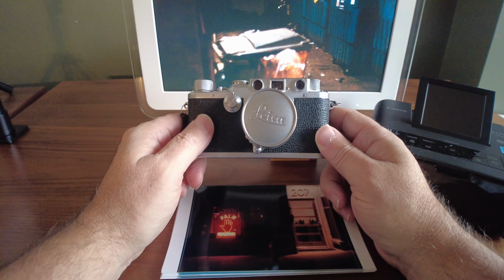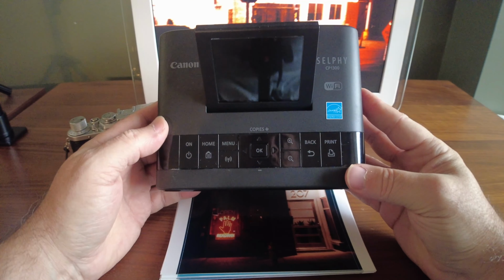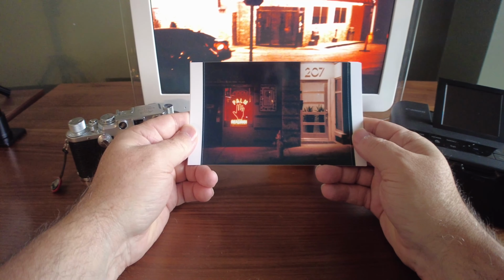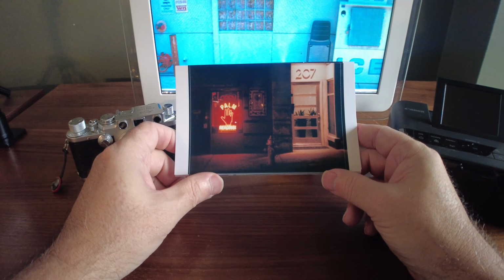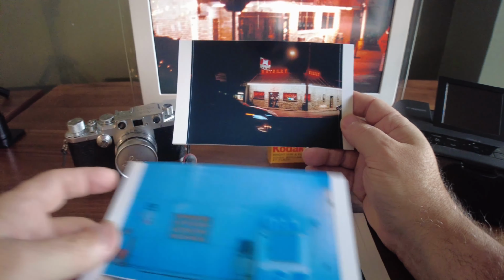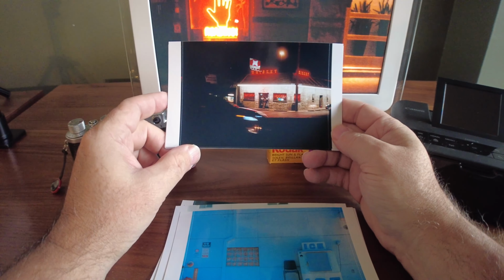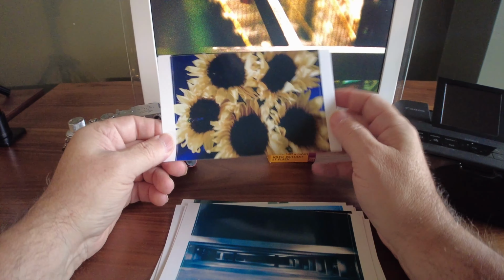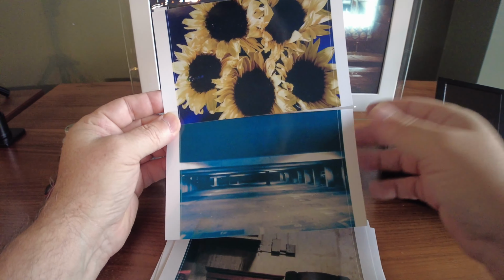LeicaIIIf + Expired Kodak Gold Film + Canon Selphy CP1300 = Prints!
In this video I use the Leica IIIf and some expired Kodak Gold film to take some nighttime shots and print them with the Canon Selphy 1300 printer.